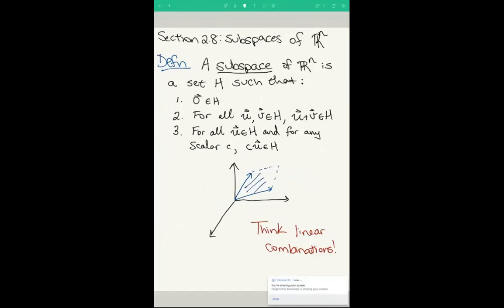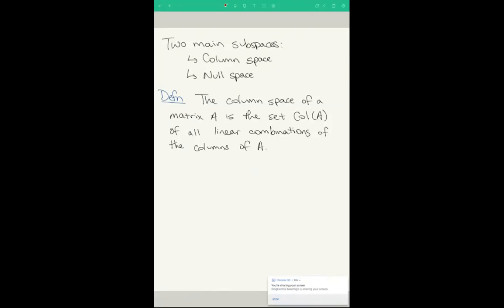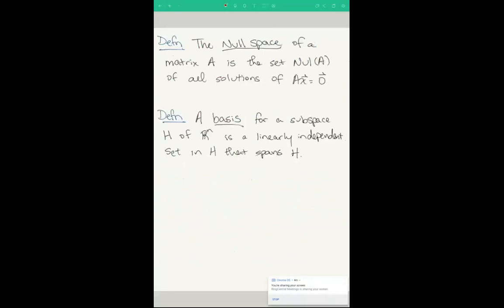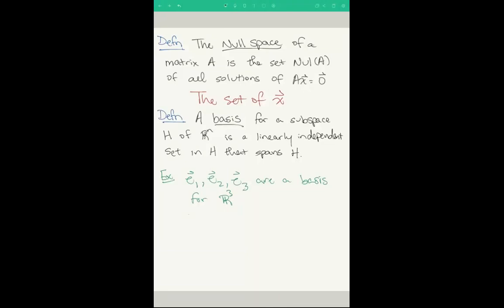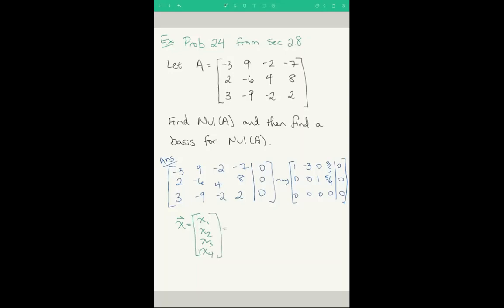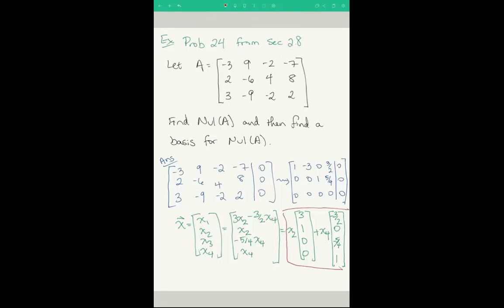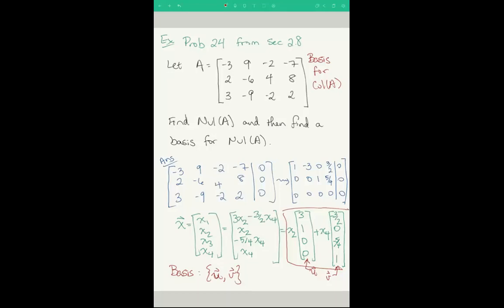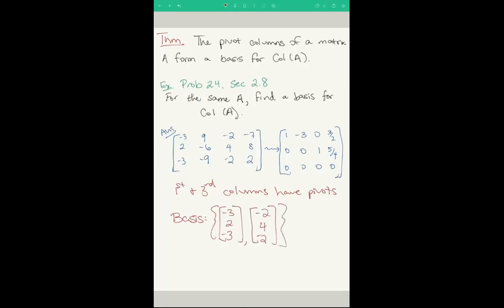Section 2.8: Subspaces of R^n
Section 2.8 from the 5th edition of Linear Algebra and its Application by Lay, Lay, and McDonald.